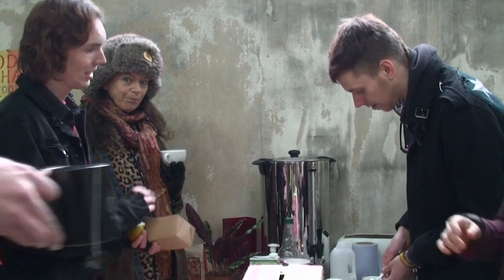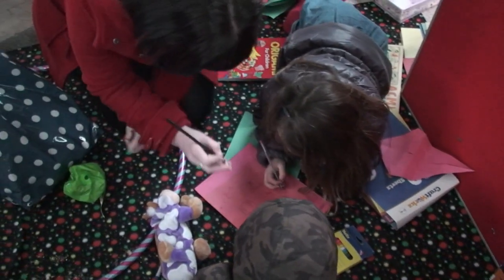The Common Room Open Day Norwich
On Saturday 23rd February The Churches Conservation Trust and the Coordinating Team tried out a new concept to bring St Laurence's church on St Benedict Street, Norwich into re-use. The Common Room brought the church to life for a day and opened up space for imagining what it would be like if it was run and used by the local community.